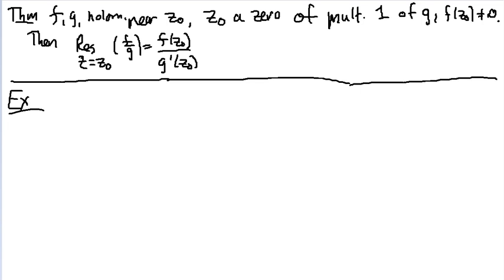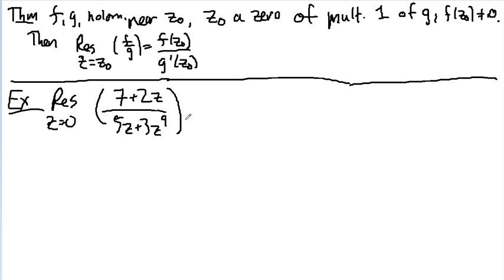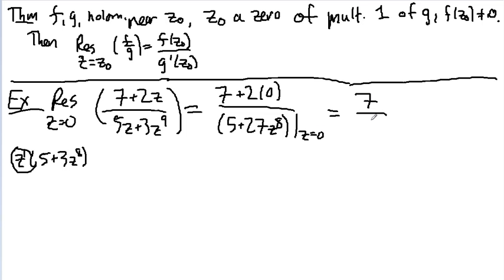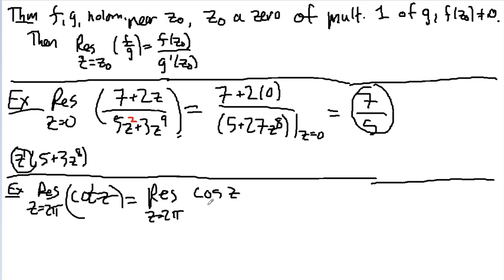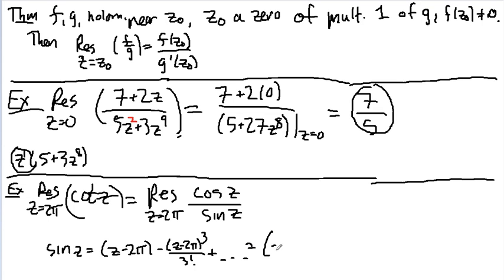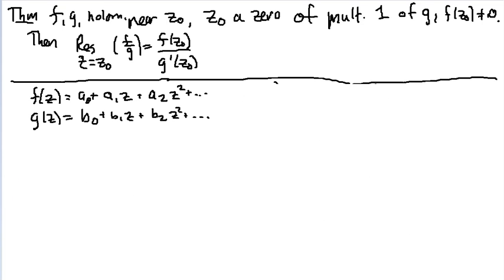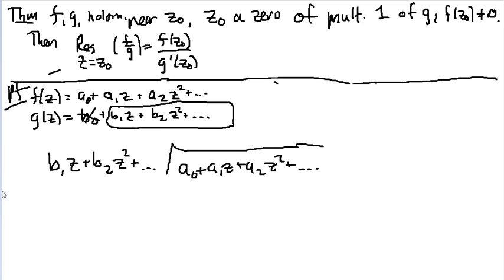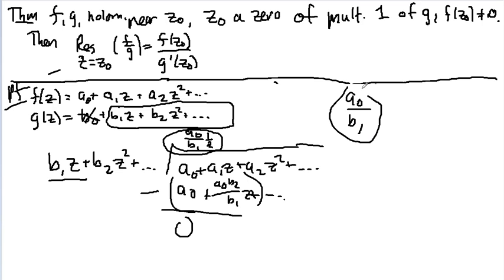Complex Analysis: Residue Formula for Quotients